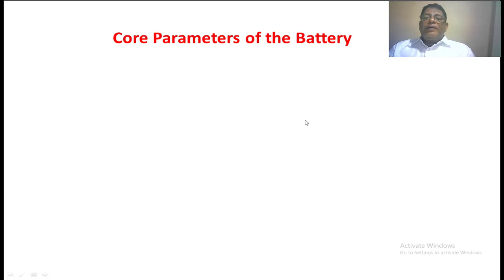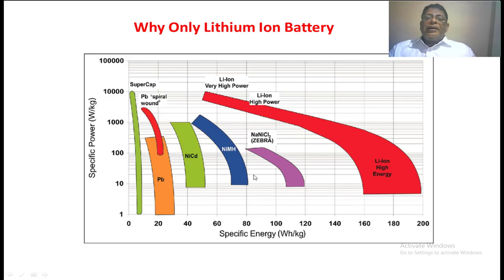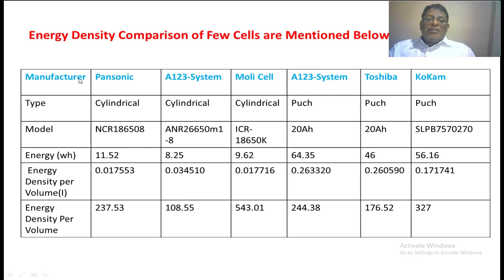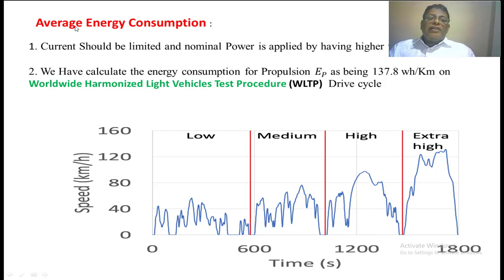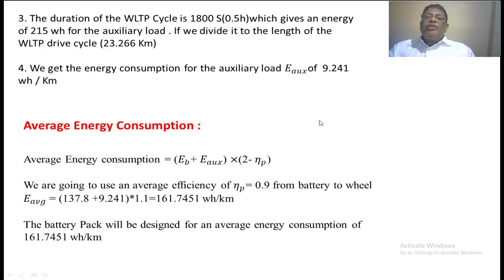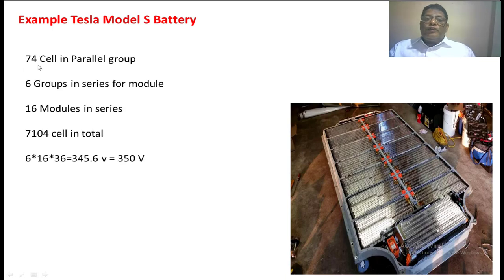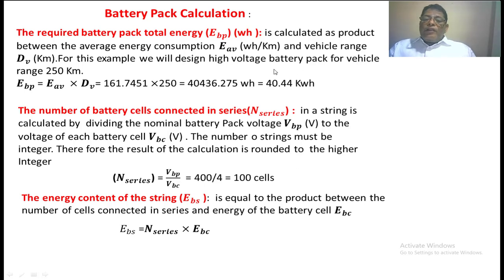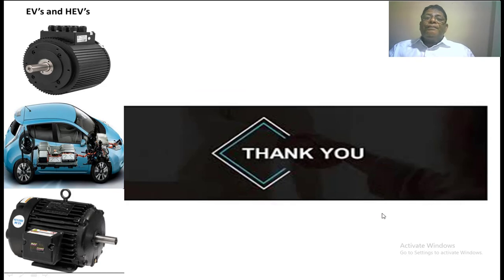Sizing of Battery Pack for EV's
Design of battery pack for Electric vehicle is illustrated